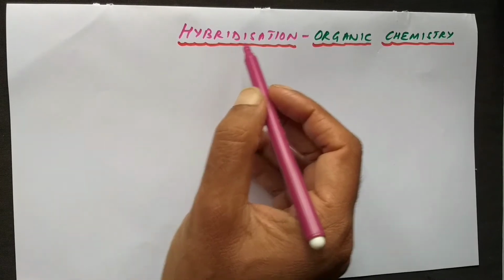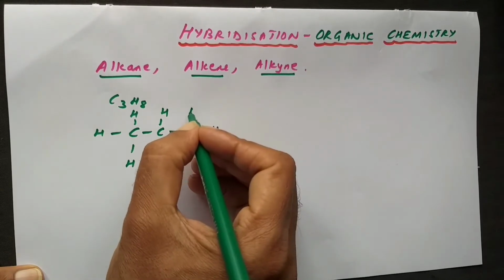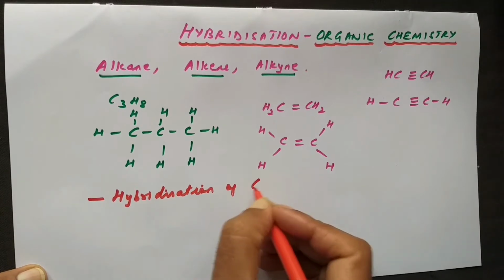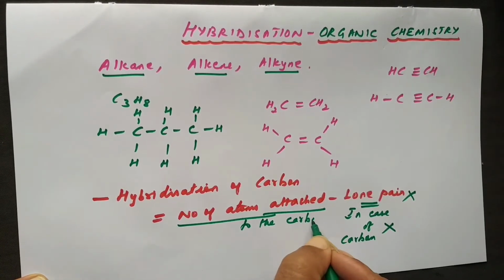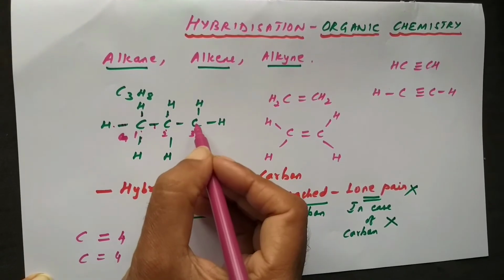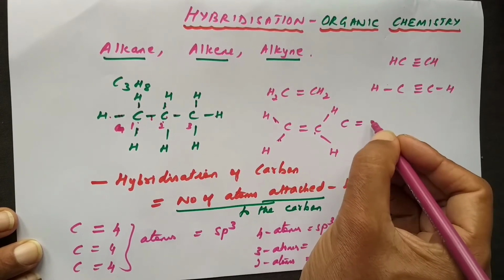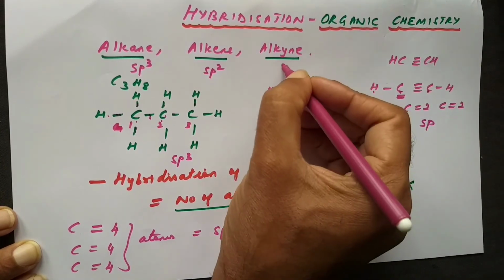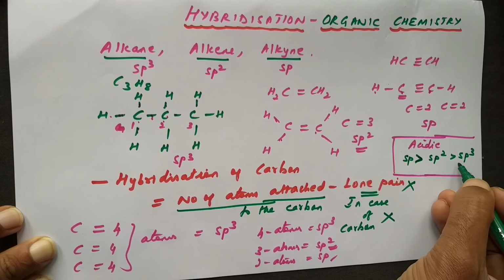Hybridization of Carbon || NEET/IIT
In this video we will discuss about the Hybridization of Carbon in detail.